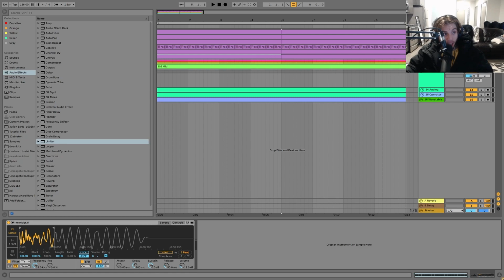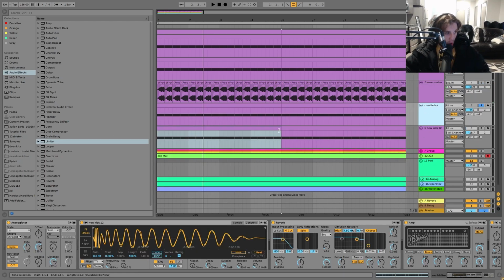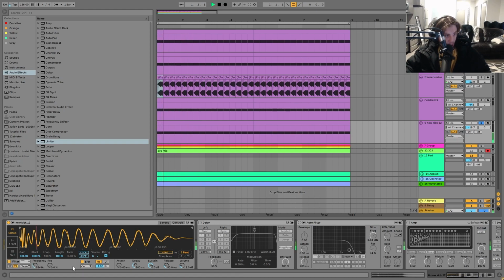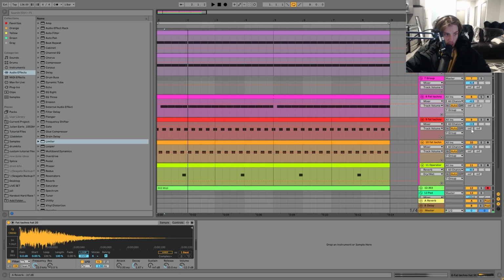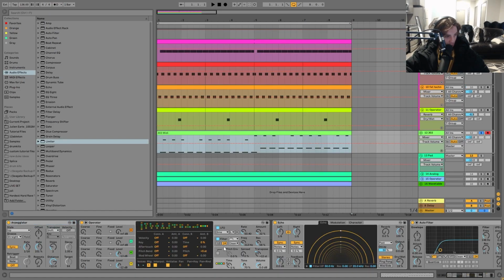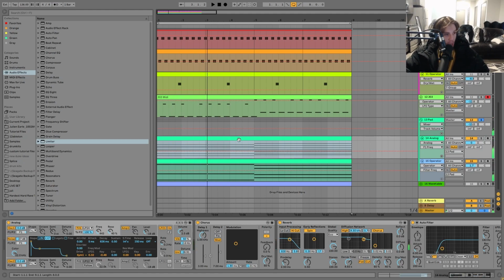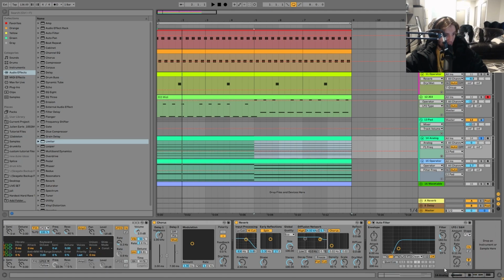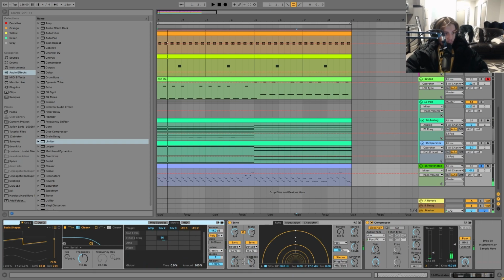How To Make Dreamy Techno Like KAS:ST [+Samples]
This video is about How To Make Techno